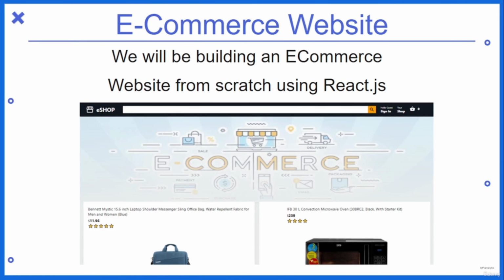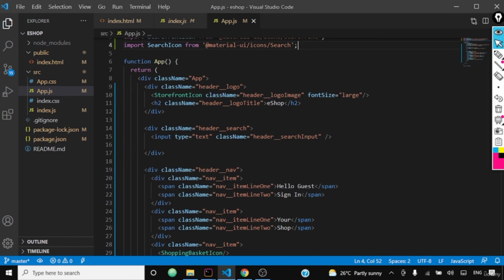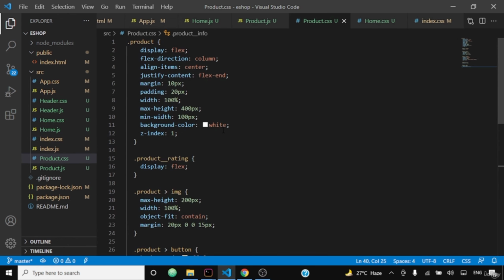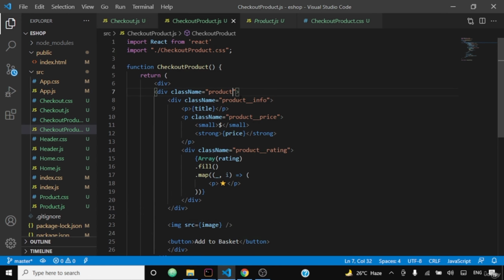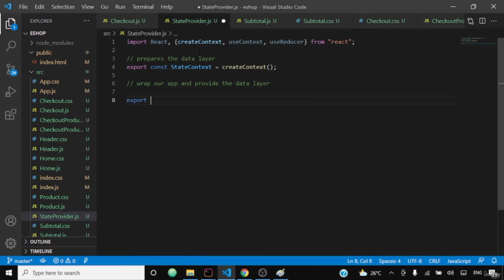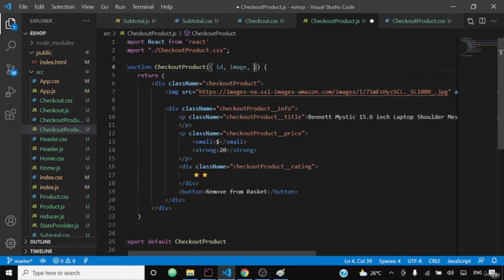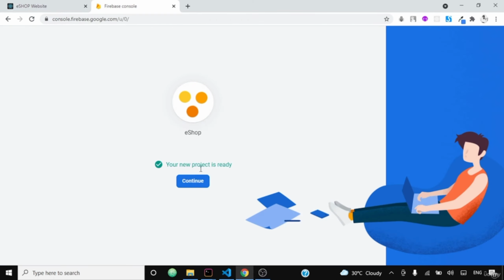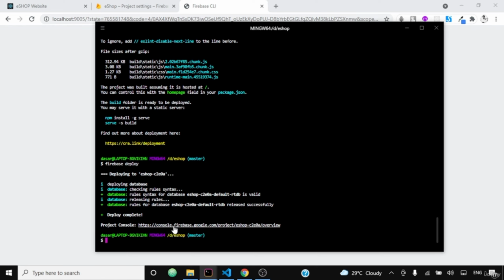Build a Complete E-Commerce App with React & Tailwind CSS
In this video, I’ll guide you through the process of creating a fully functional e-commerce application using React.js and Tailwind CSS. You'll learn how to fetch products from an API, manage your shopping cart with React Redux, create orders, and implement payment functionality. This project is perfect for anyone looking to enhance their web development skills and create a stunning online store!

🔍 What You’ll Learn:

Setting up a React project with Tailwind CSS
Fetching products from an API
Managing state with React Redux
Implementing a shopping cart
Creating and processing orders
Integrating payment gateways
Tips for building a responsive and user-friendly UI

📦 Project Features:

Product listing with filtering options
Dynamic shopping cart
Secure payment processing
User authentication (optional)
Join me on this coding journey and bring your e-commerce app idea to life!